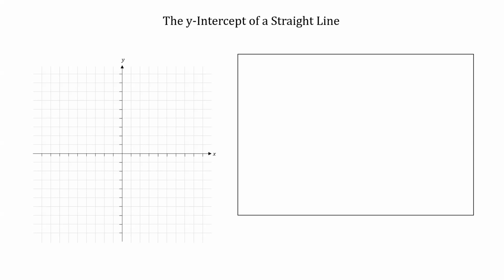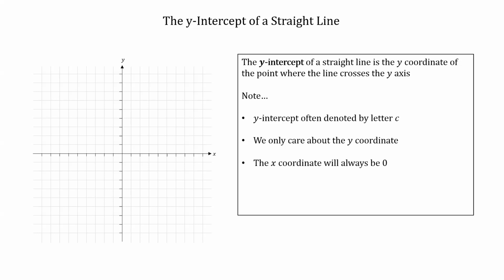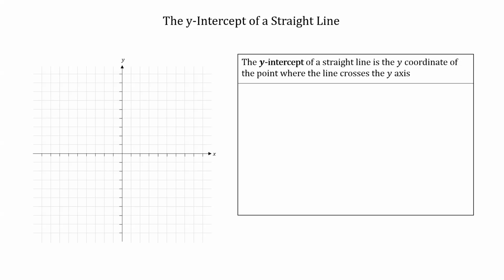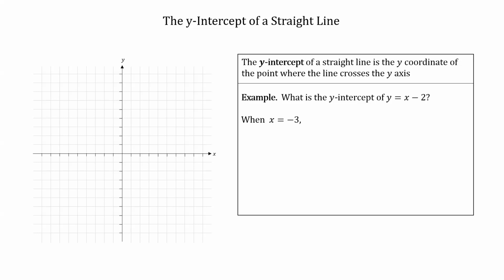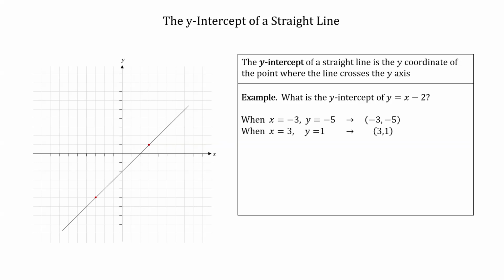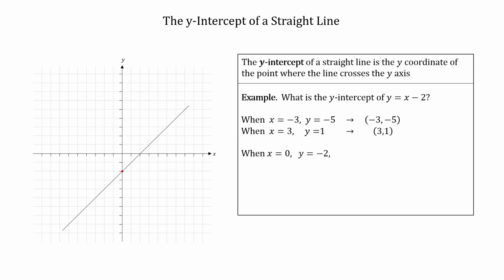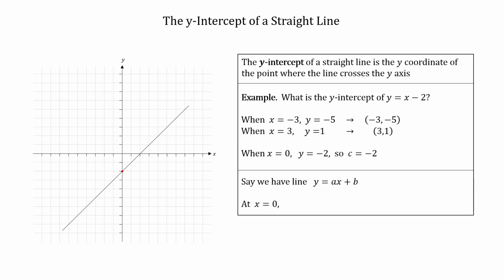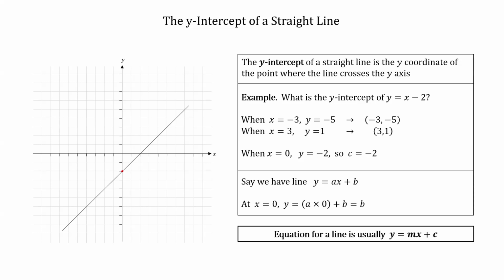Maths solutions. Geometry - y-intercept of a straight line